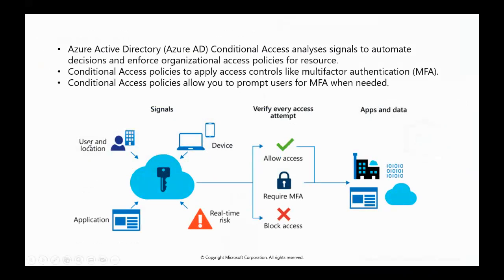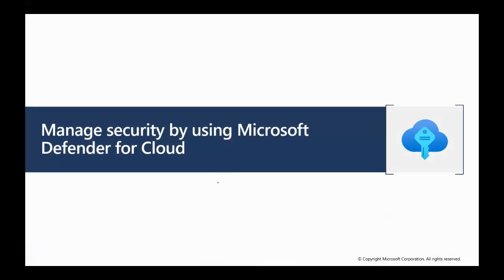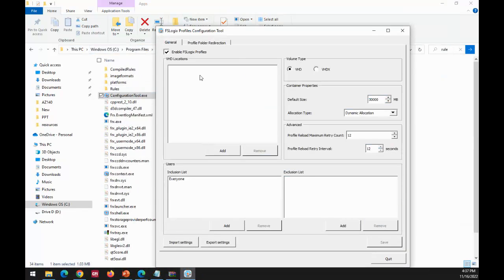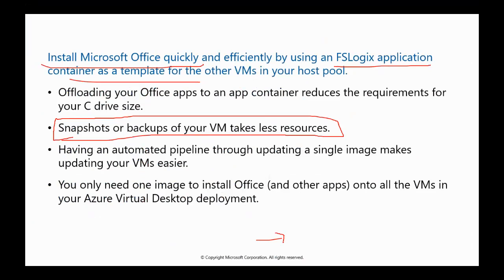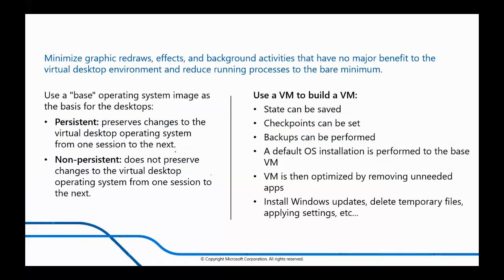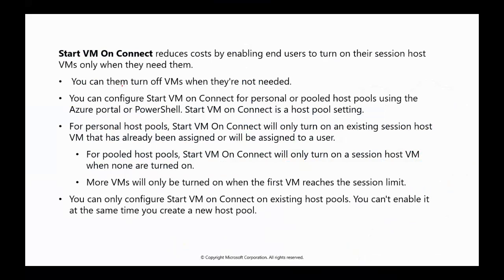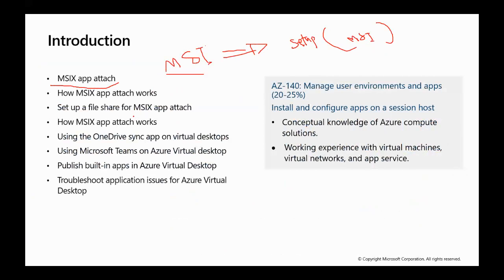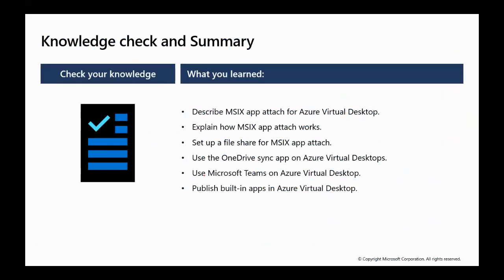AZ 140 Configuring and Operating Windows Virtual Desktop on Microsoft Azure Day 3 of 5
Attend this session to learn how to manage access and security, implement and manage FSLogix, configure user experience settings, and install and configure apps on a session host. The labs are Lab: configure conditional access policies for connections to Azure Virtual Desktop (AD DS), Lab: implement and manage Azure Virtual Desktop profiles (Azure AD DS), and Lab: package Windows Azure Desktop applications (AD DS).